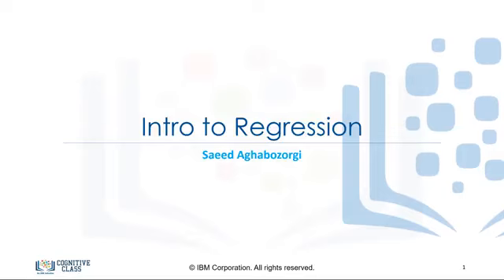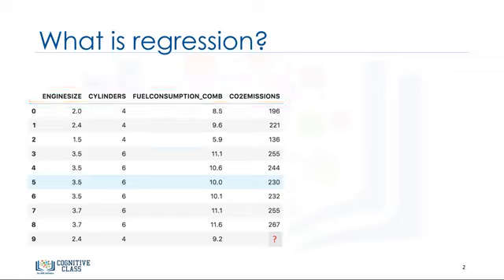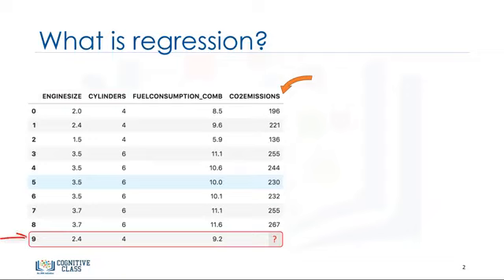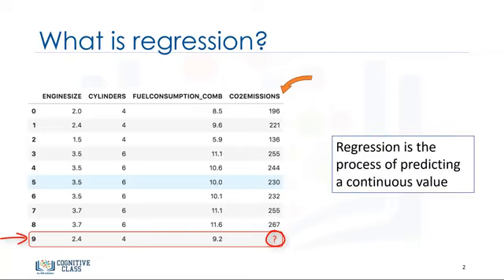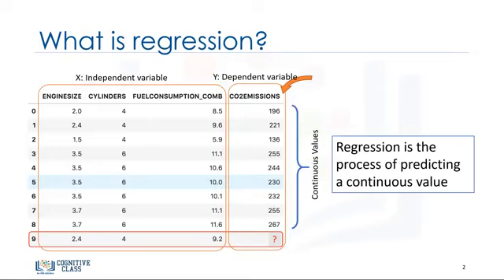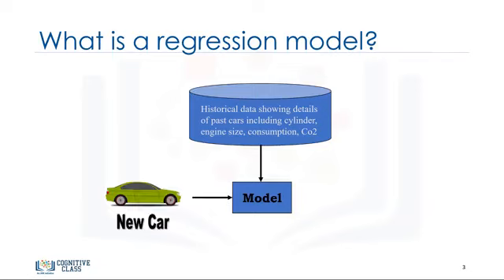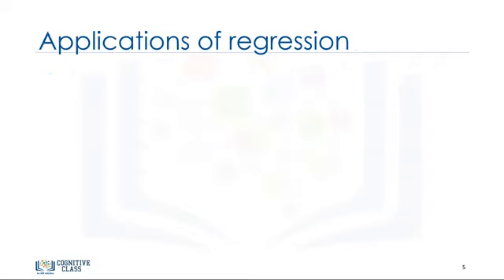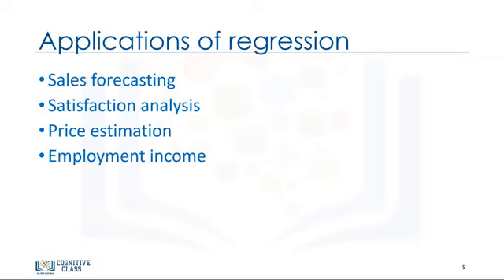Introduction to Regression